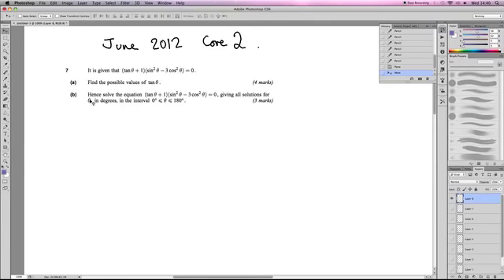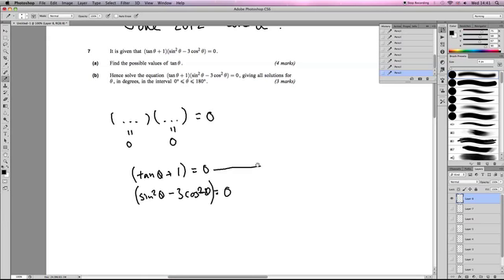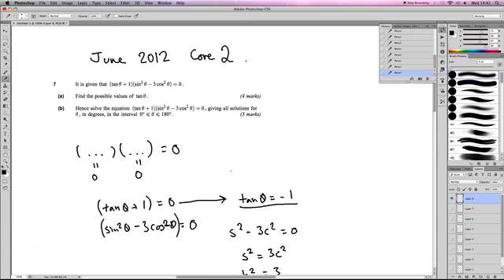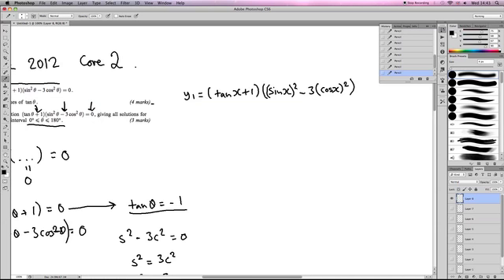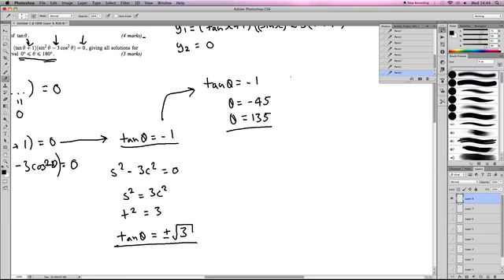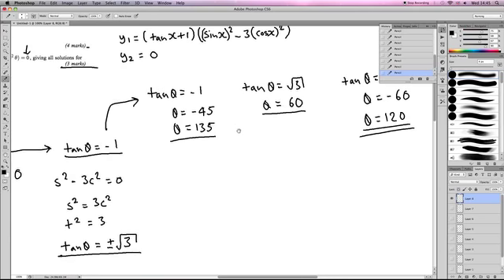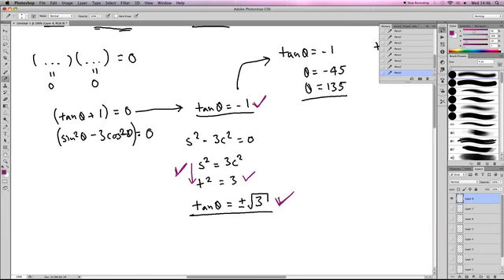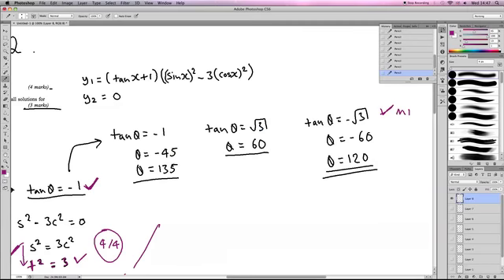Jun 12 Core 2 Q 7